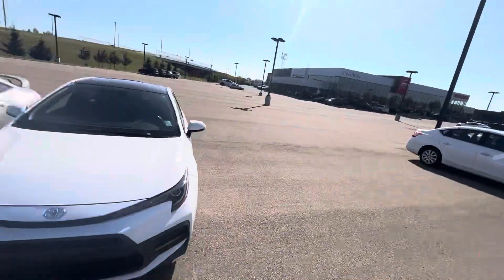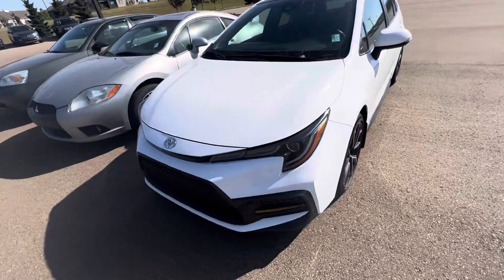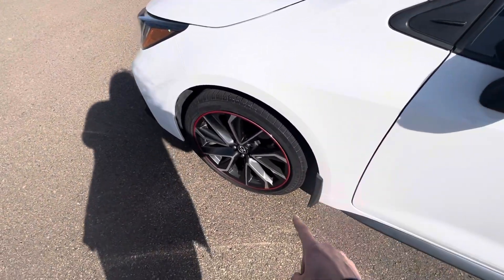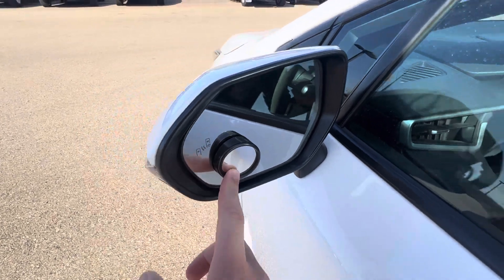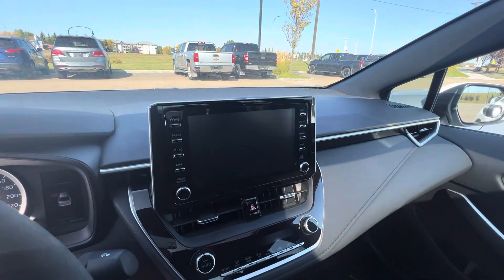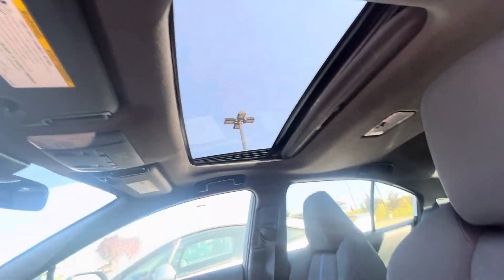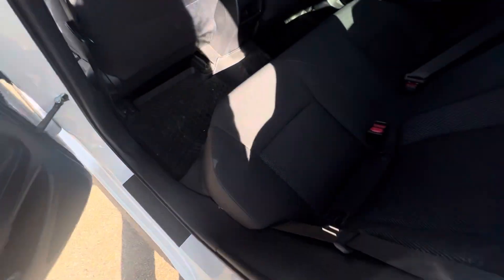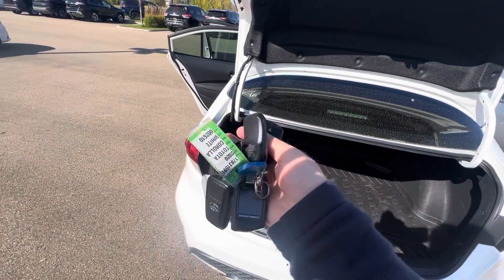Check out this Corolla